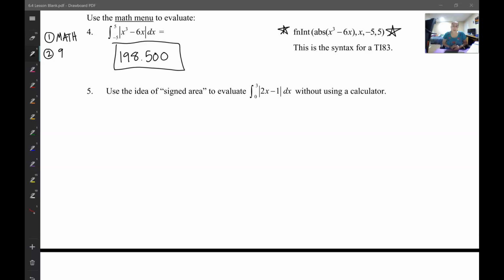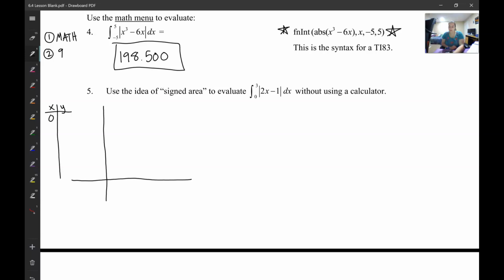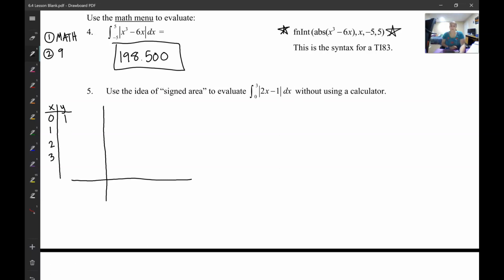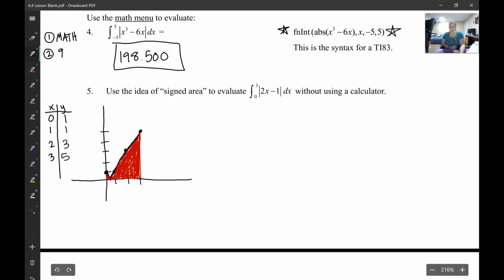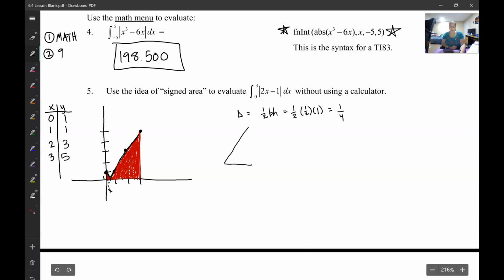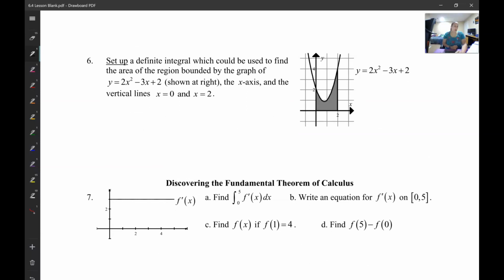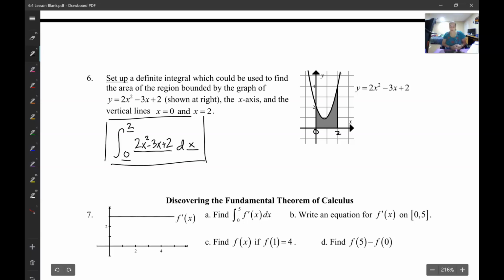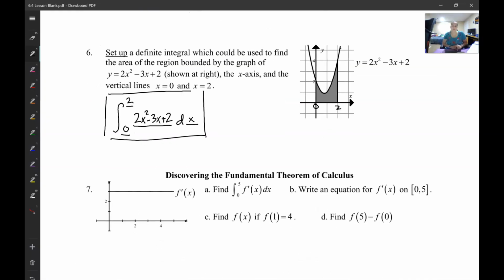APCalcAB 6.4 Lesson Pt 3